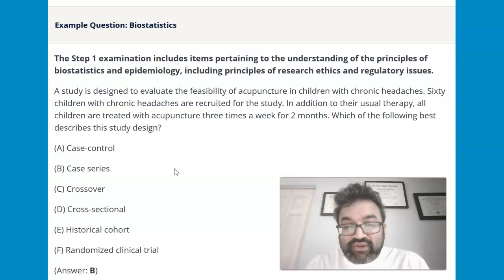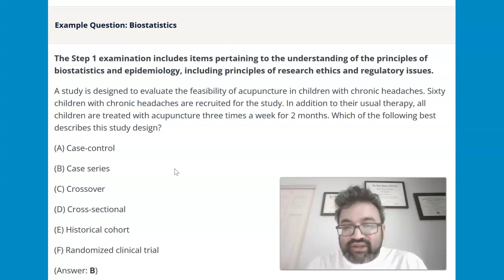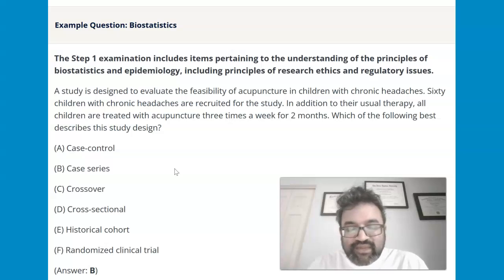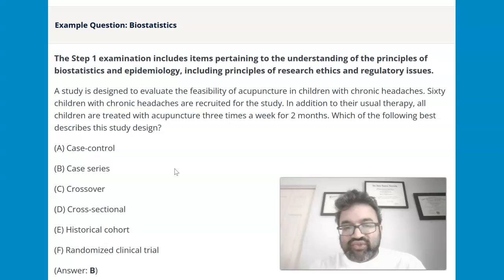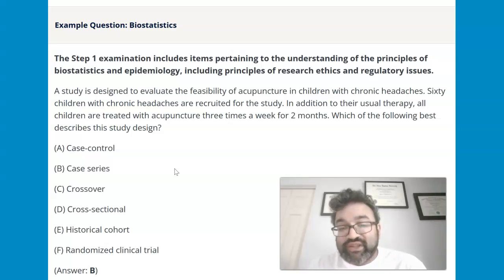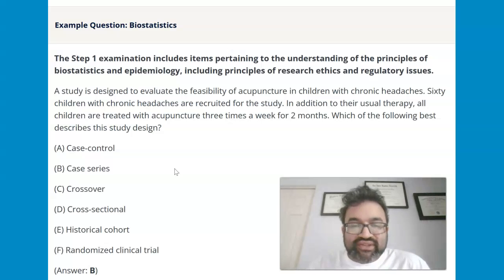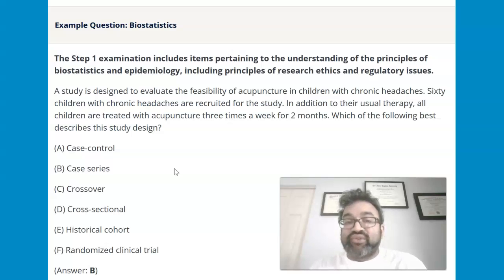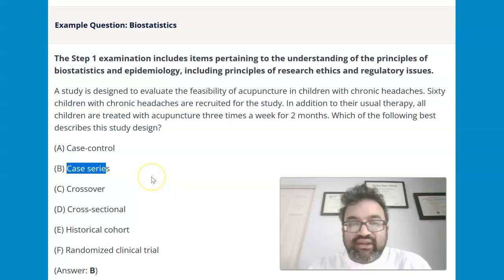USMLE Style Epidemiology Question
This is an example of the level of epidemiological knowledge for a medical student to master to be able to understand diseases.  Part of understanding the disease is not only paying attention to the mechanisms of action but also the epidemiology.  Each medical students should possess an active knowledge of the relative frequency of certain diseases not only within the general population but also within the local community so that they can examine the illnesses with a high index of suspicion.  For instance, certain rare cancers may be more prevalent within your community.  In medicine the processes are different, and when in years 3 and 4 you see patients on a regular basis and create differential diagnosis, please be sure that these "list prioritizations" continue be based on epidemiological patterns and considerations.